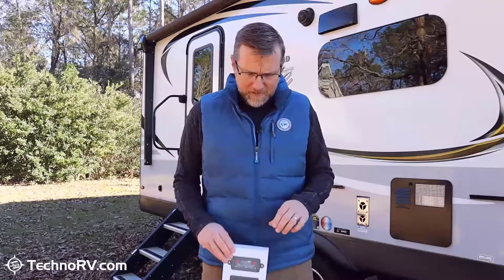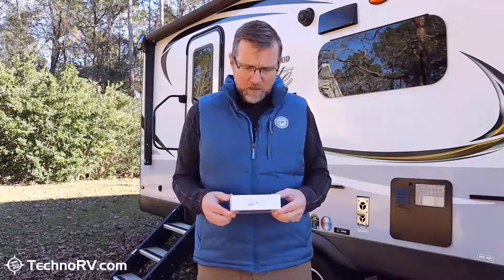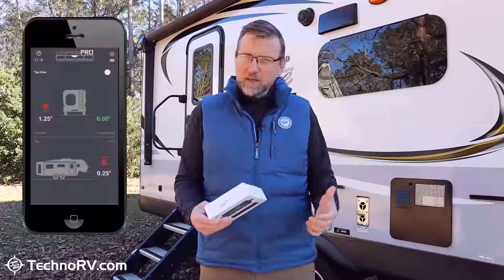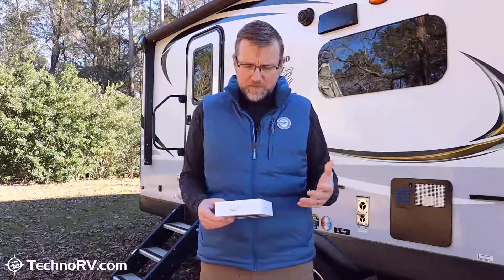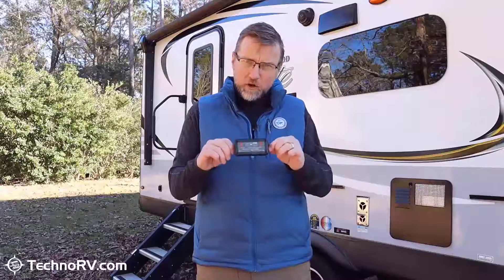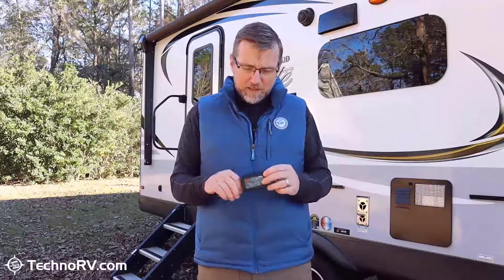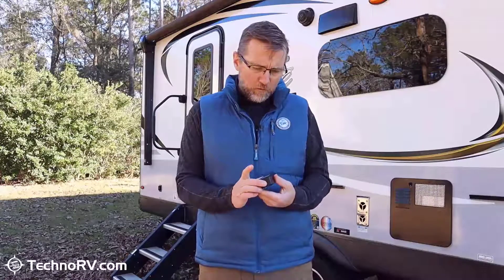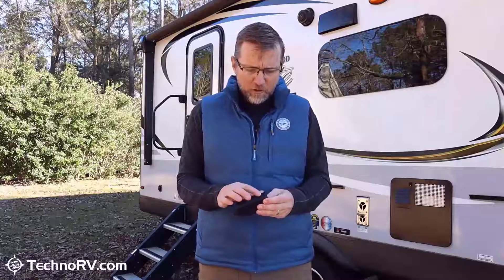TechnoRV is selling the LevelMatePRO and LevelMatePRO+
Made in the USA, the LevelMatePRO is a wireless vehicle leveling system that accurately reports how much height is required to reach a level position and tells you where that height is needed. It wirelessly connects via Bluetooth with your smartphone or tablet, where an easy-to-use app displays the needed leveling information. LevelMatePRO was designed for use with both drivable and towable vehicles. You can monitor leveling data as you pull into a site, allowing you to pick the most level spot before you park. For towable vehicles, LevelMatePRO allows you to save and recall your hitch position for quick and easy reconnects to your tow vehicle. LevelMatePRO is recommended for use with motorhomes, travel trailers of all kinds, 5th wheels,  food trucks, mobile medical vehicles, concession vehicles, mobile emergency command post vehicles, race car trailers, horse trailers, and more. Simplify your vehicle setup, reduce setup time, and increase safety with the LevelMatePRO system.

FEATURES
Drastically reduces setup time
Easy to install and simple to use
Works with motorhomes, travel trailers, and 5th wheels
Accurate to 0.1 degrees
Enables dynamic site evaluation before you park
Saves and recalls your hitch position for quick reconnects
Compatible with Apple and Android smartphones and tablets
Designed and manufactured in the USA
Smartphone/tablet/smartwatch are not included with product.
Works with Apple Watch App with an App purchase